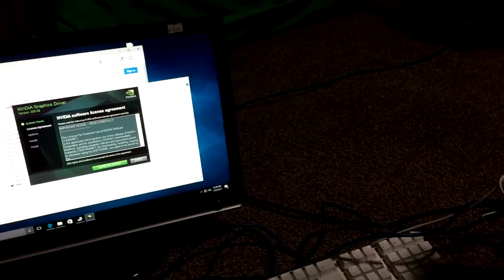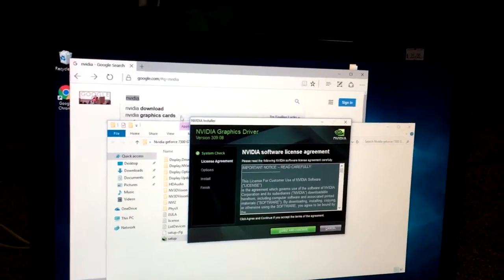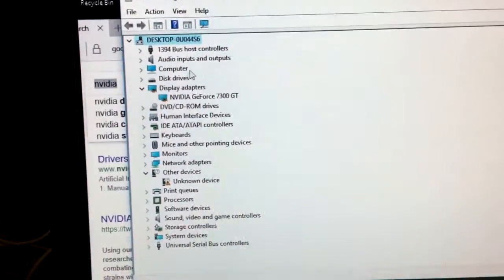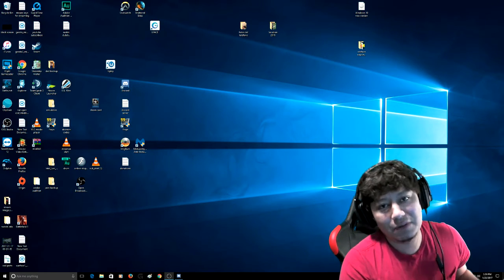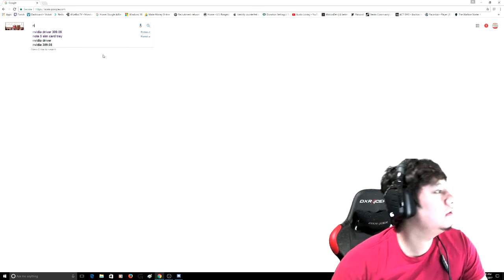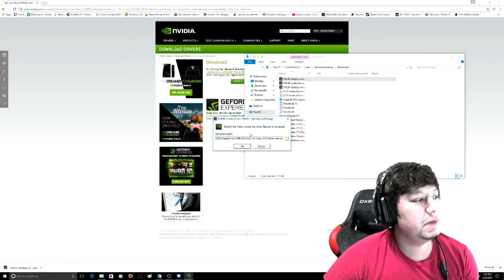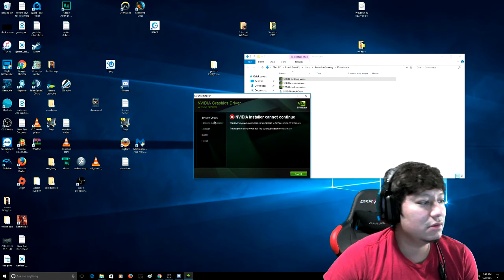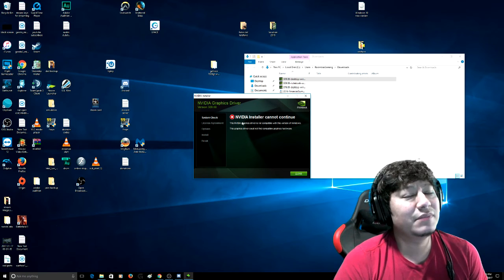Nvidia Geforce 7300 GT Windows 10 Video driver Fix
Desktop

ELGATO CAPTURE CARD HD60S Amazon